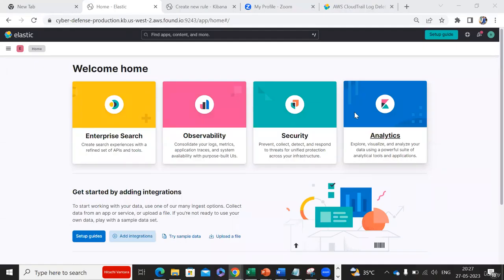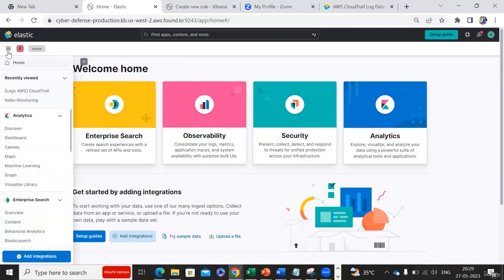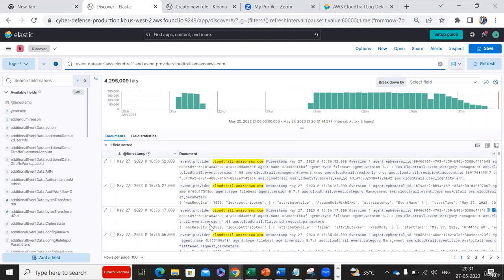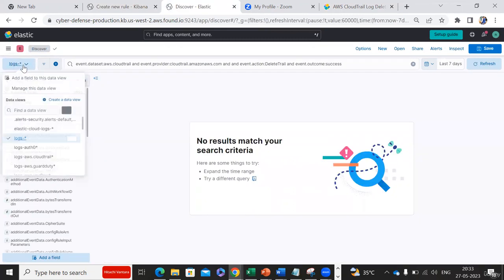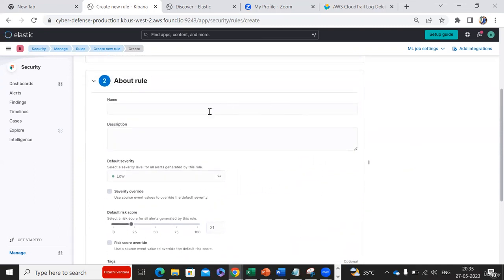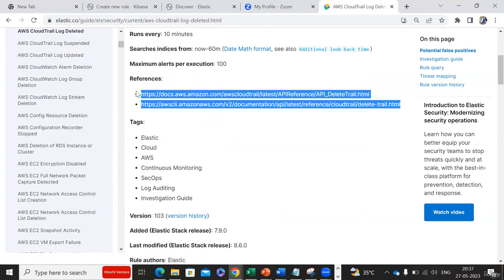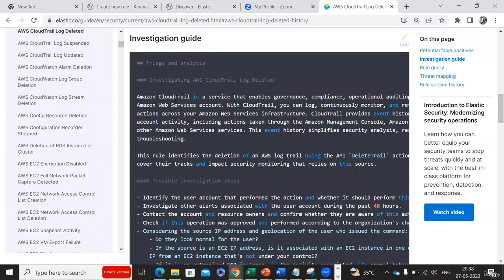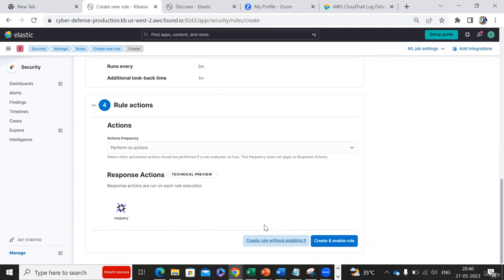27. How to Create Rules in Elastic SIEM